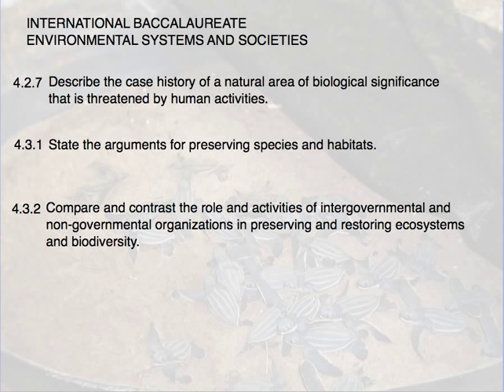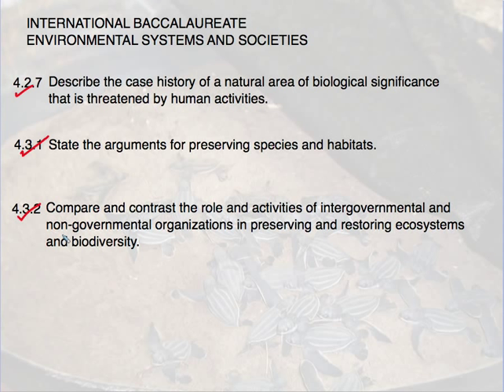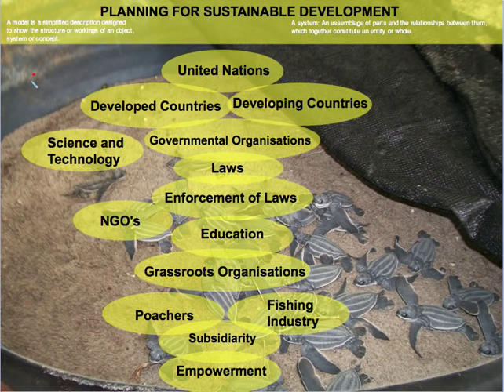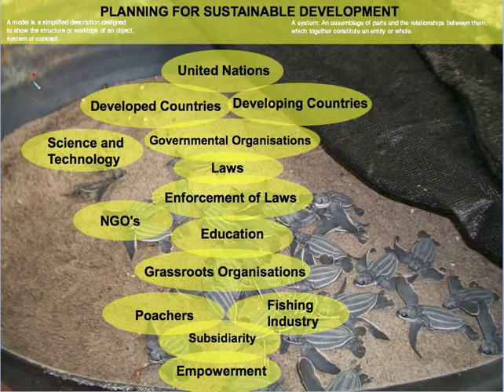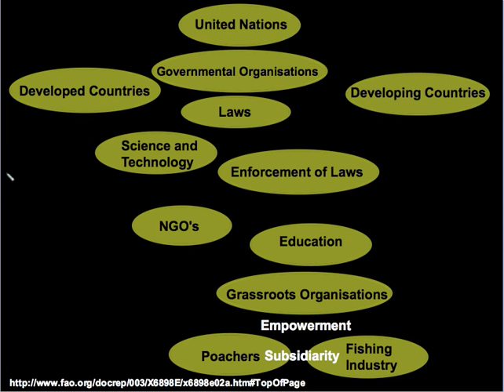4.3.(1-2): Managing Biodiversity-Case Studies in Environmental Management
This presentation follows the case studies presented in an earlier lesson and provides answers to the questions. The cases of Leatherback conservation with TED's and the success story of the conservation of the California Condor are included. The roles of intergovernmental and non governmental organizations in managing environmental issues are thoroughly addressed. While the lesson covers the needs if the IB Environmental Systems and Societies course it could prove useful for any student of environmental management.